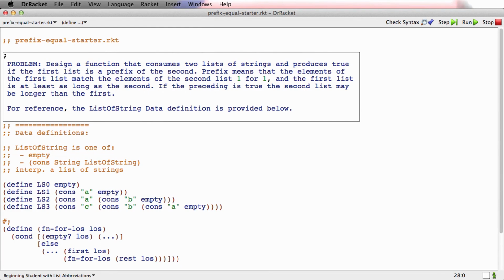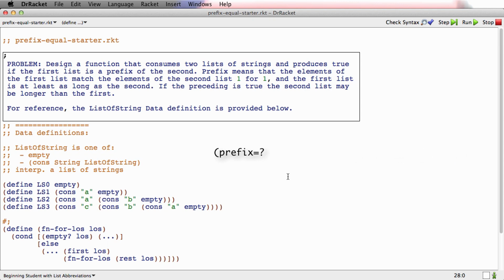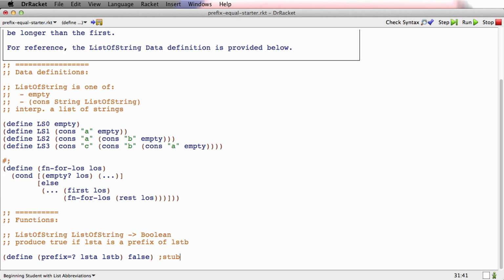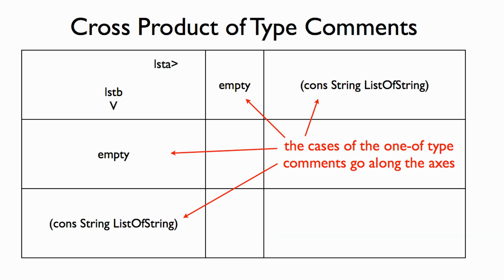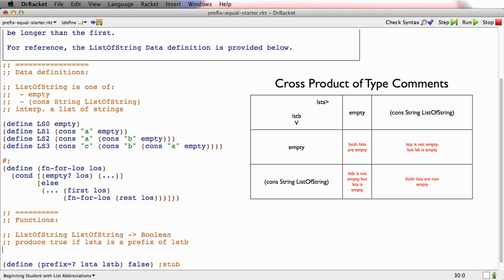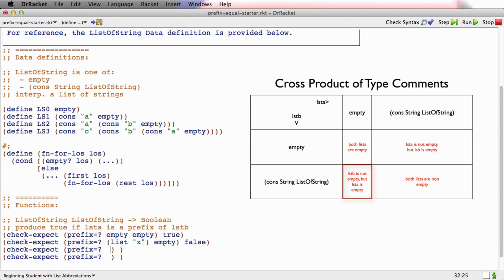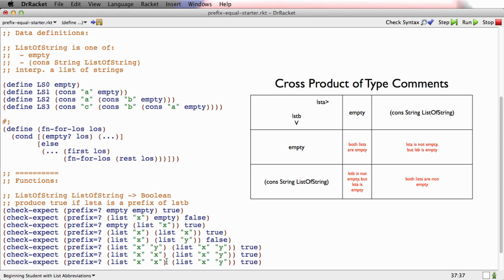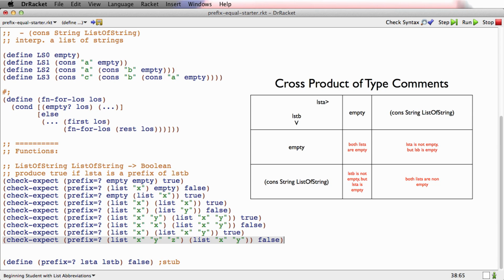UBCSPDXXT215-V016500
SPD2x_2015_2OneOf_1_0.mp4